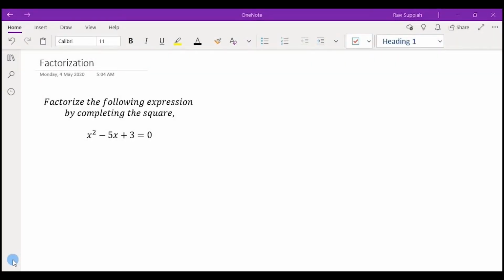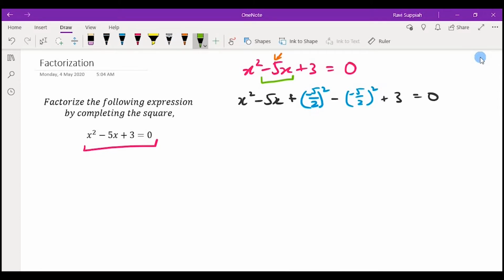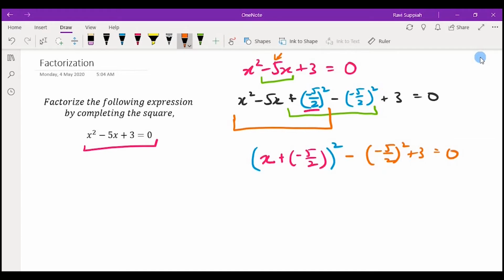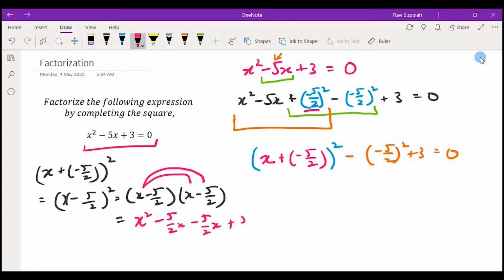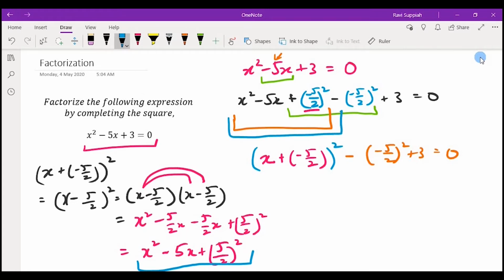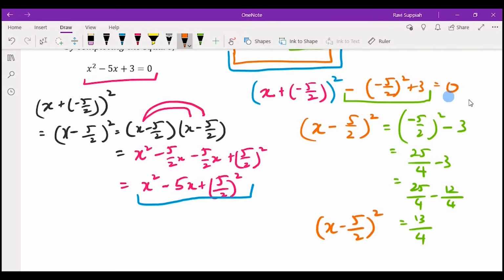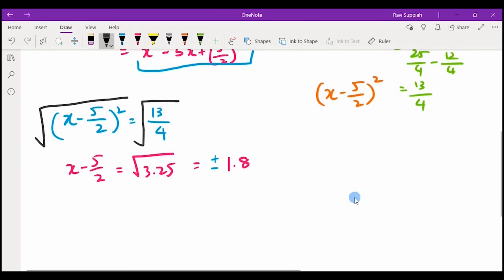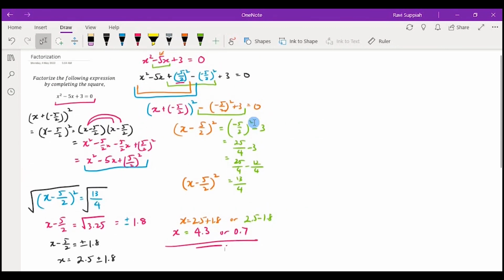Factorize by Completing the Square!